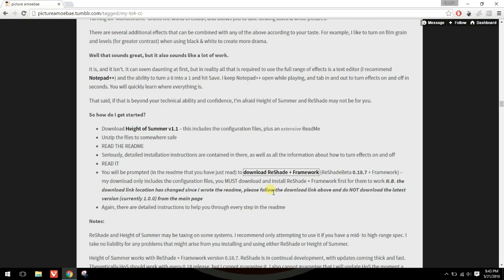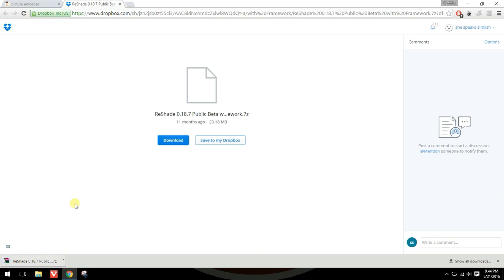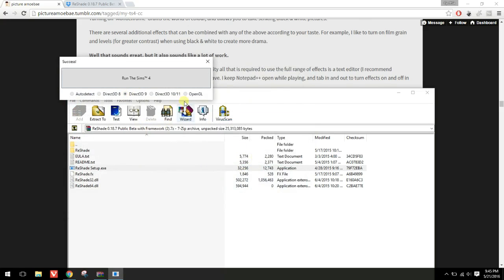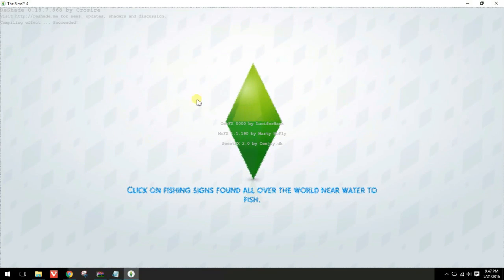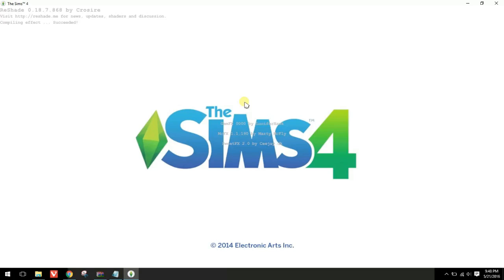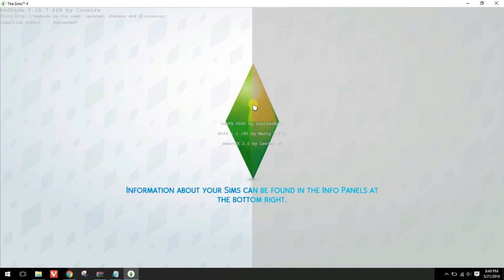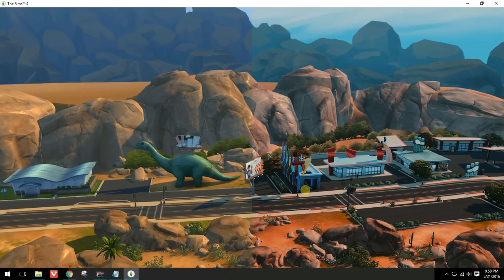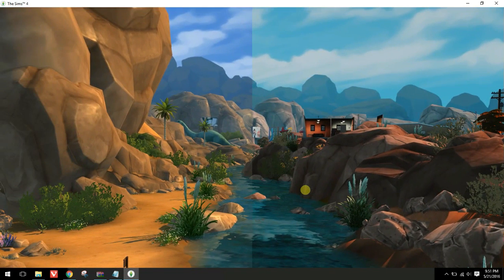ReShade (sweetfx) for The Sims 4 || Download and Configuration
This is a short tutorial on configuring ReShade for The Sims 4 ..

The ReShade download you need is here .. since older downloads are not found on ReShade website.